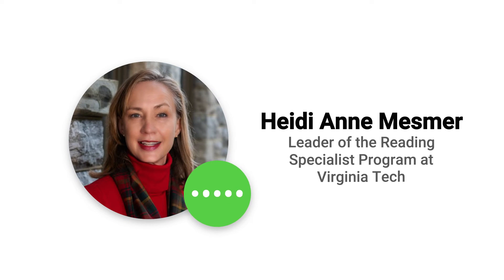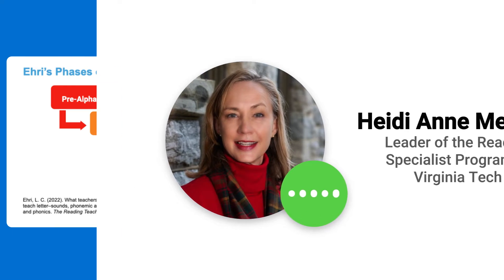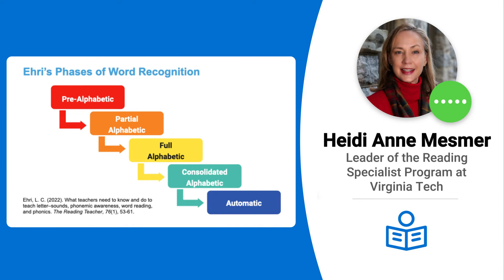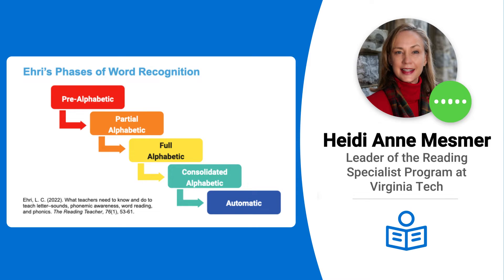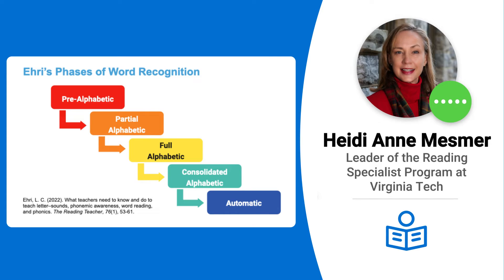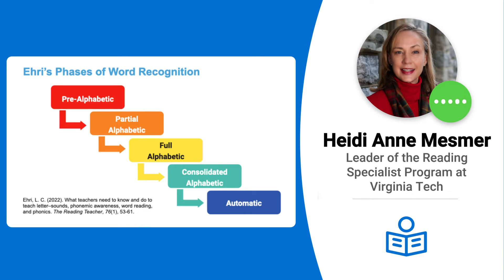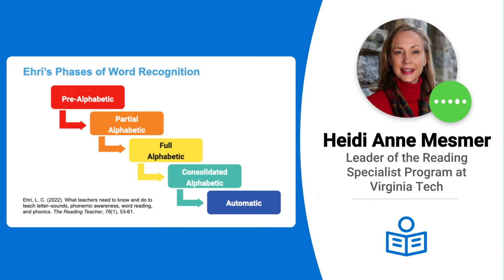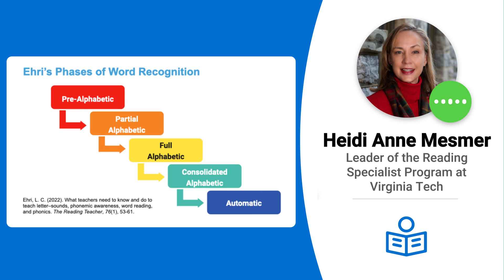Ehri’s phases of word recognition | Heidi Ann Mesmer | Just Right Reader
In a recent Just Right Reader Science of Reading Symosium, Heidi Ann Mesmer explains the phases students progress through as they are learning to decode.